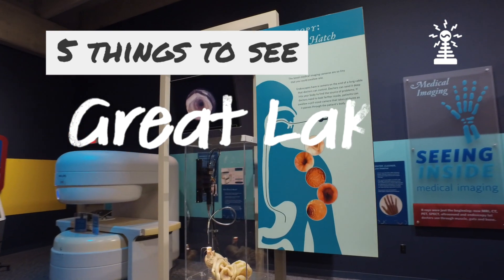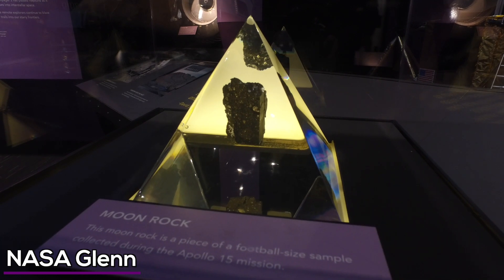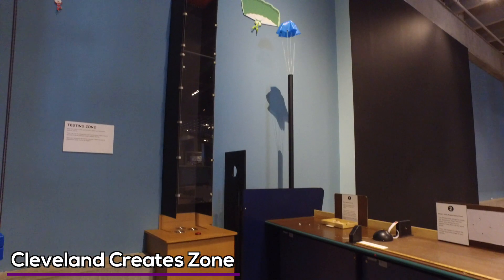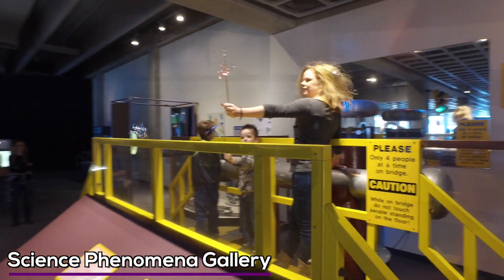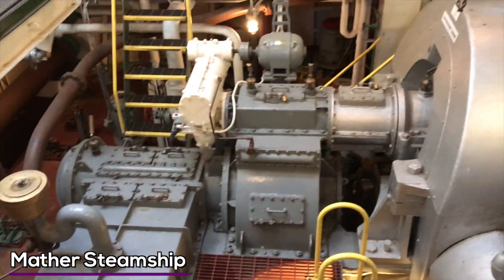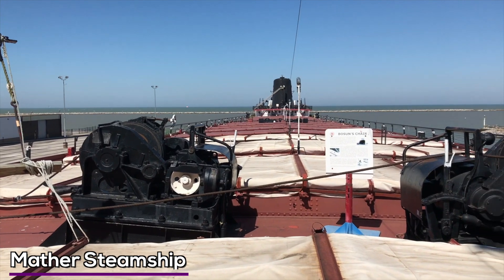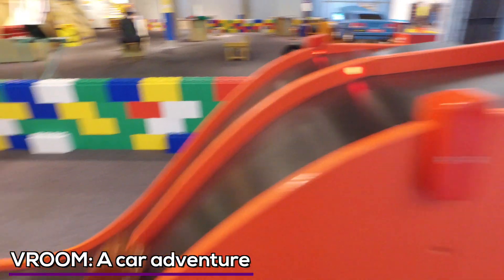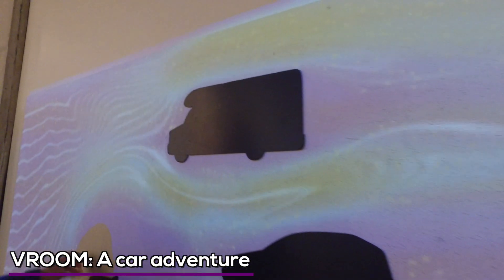Great Lakes Science Center - 5 things to see (Kid-friendly attraction)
No matter what your age, Cleveland's Great Lakes Science Center will be a fun visit and a chance to learn something you didn't know. It is one of the rare places in the world where you can see an Apollo Command Module that's been to outer space. The NASA Glenn Visitors Center is part of the museum and is included with your admission.

In this video we explore:

1) The NASA Glenn Visitors Center

2) Cleveland Creates Zone

3) Science Phenomena Gallery

4) Steamship William G. Mather

5) Cleveland Clinic DOME Theater

Bonus: Season exhibits like Vroom: A Car Adventure

I hope you have a great time at the Science Center, and make sure to go on the bridge of fire! - John